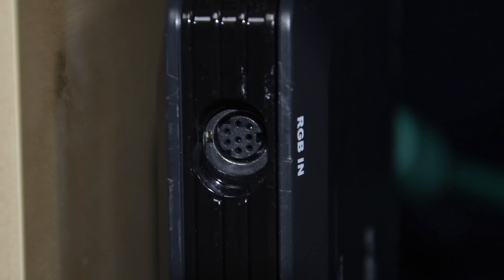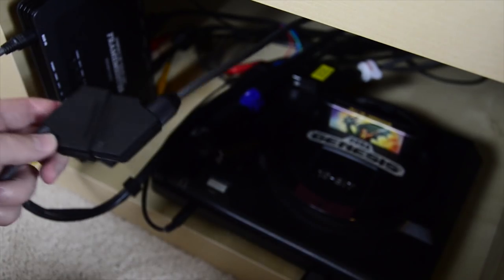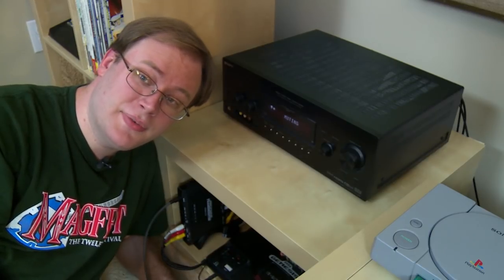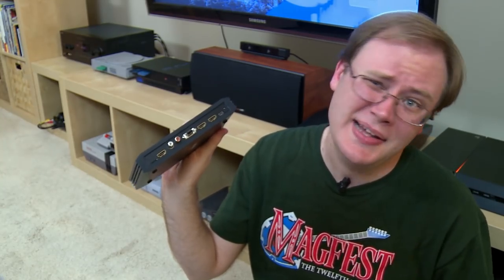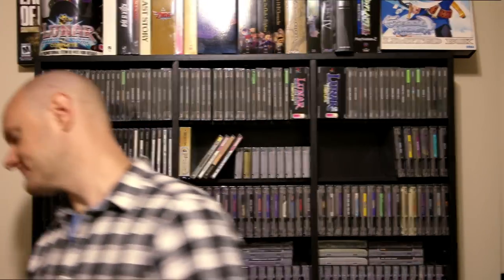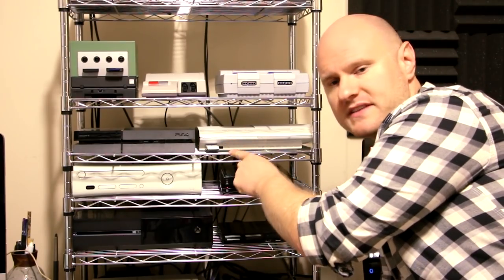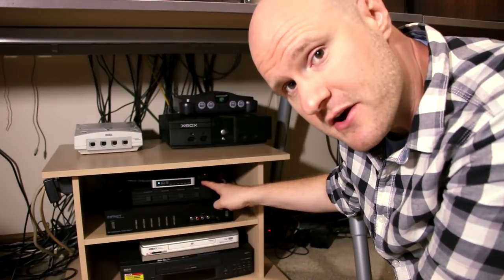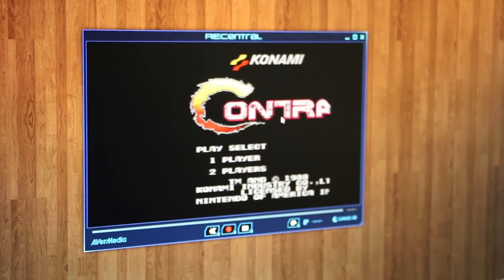RGB and Modern Gaming Setups :: RGB102 / MY LIFE IN GAMING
"What connection do you use for each console?", "Does the big SCART connector fit into that little connection on the front of the XRGB Framemeister" and "How do you have all this integrated into your setup?" will be answered in this episode.

★ Featured Gear ★

► For an updated look at our setups, check out this video

♫ Theme Music♫

✔ Shipping ✔

❤ Social ❤